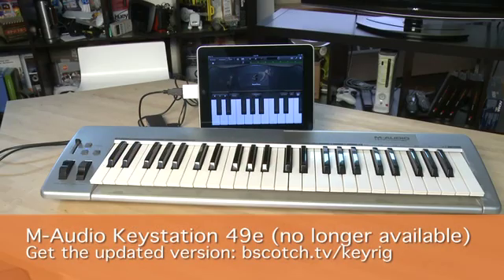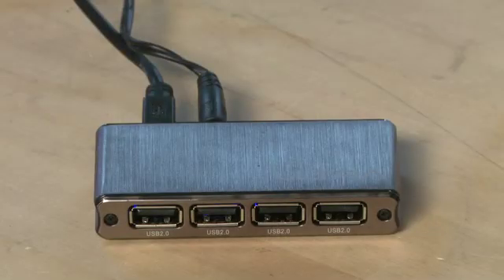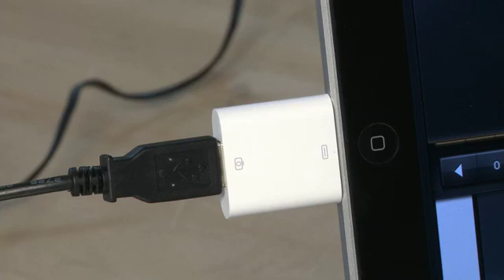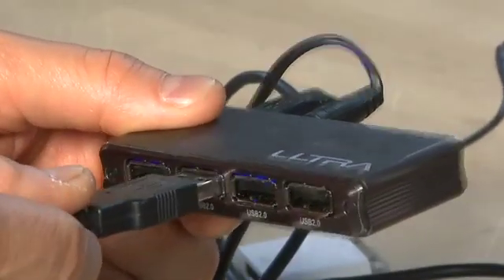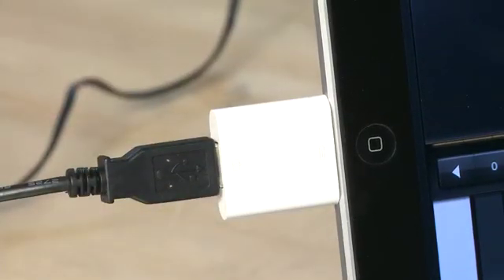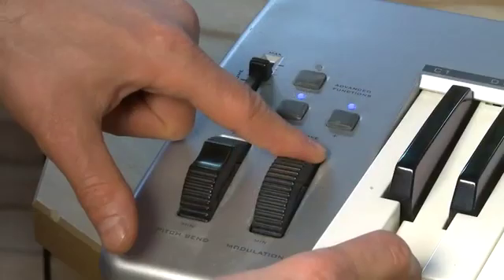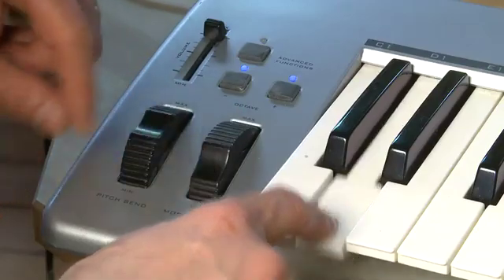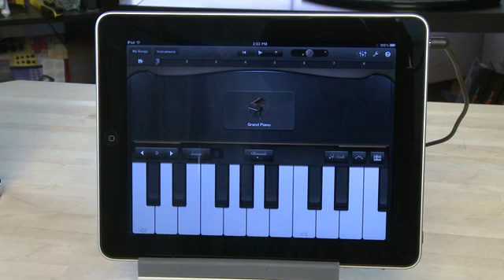Using a USB keyboard with your iPad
We'll show you how to plug a USB keyboard into your iPad so you can play your own keyboards in GarageBand. You need a couple of extra accessories but many will prefer this method to the onscreen keyboard offered in the GarageBand app for iPad @ butterscotch.com